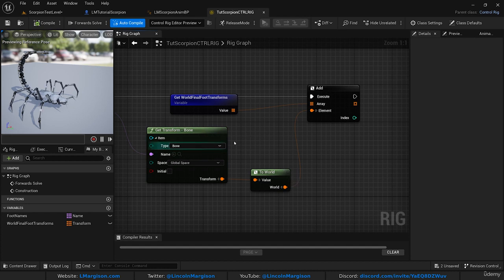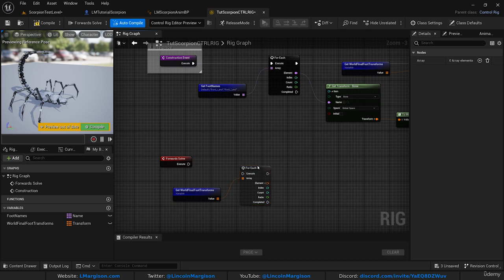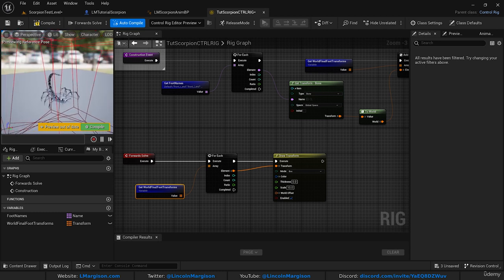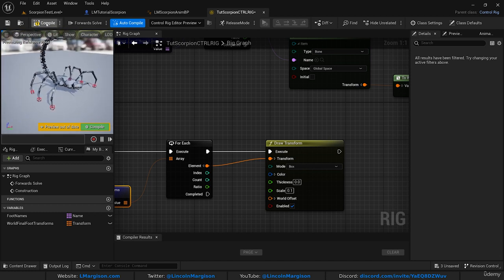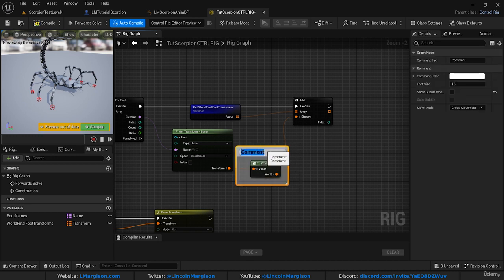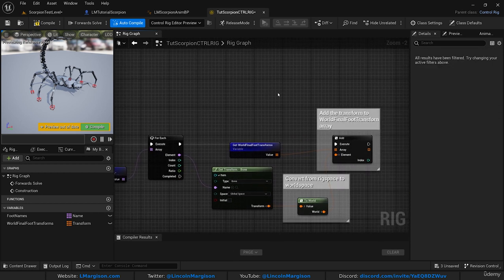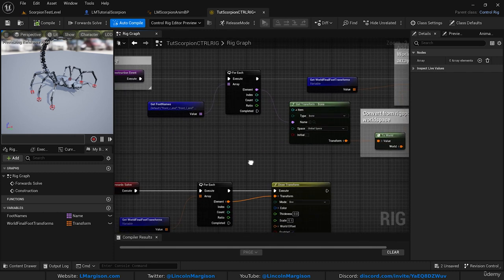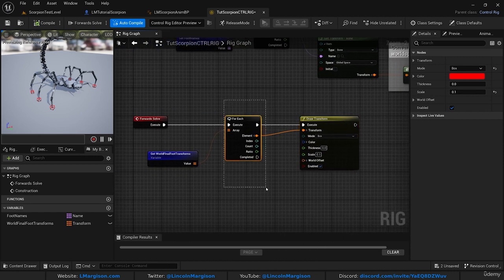8 Visualize the foot transforms with DrawTransform